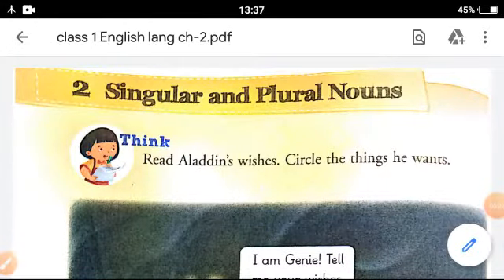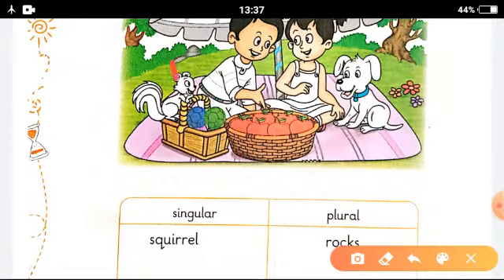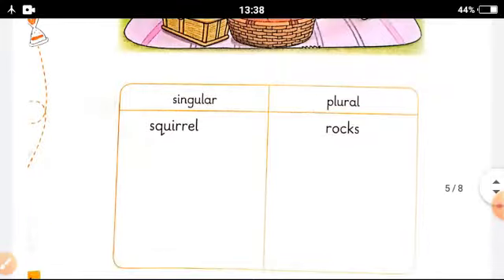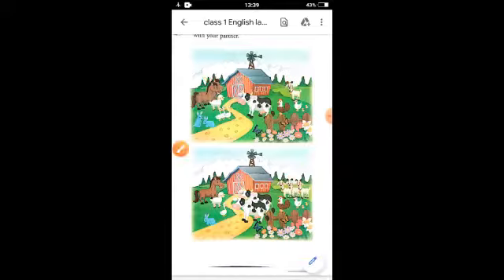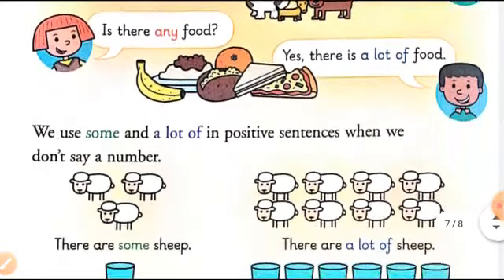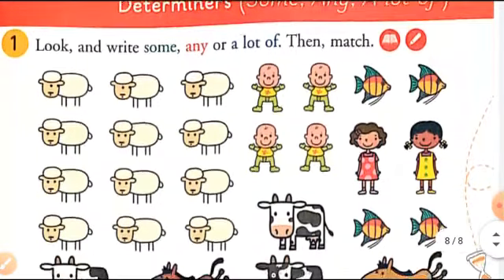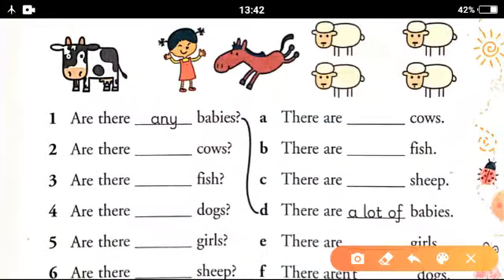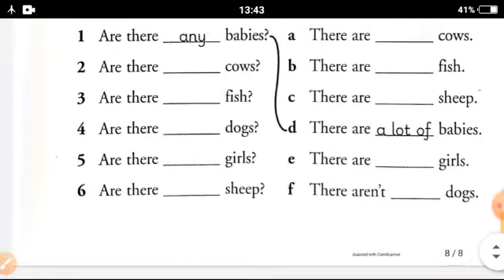Class I English Language Singular and Plural Nouns part 2